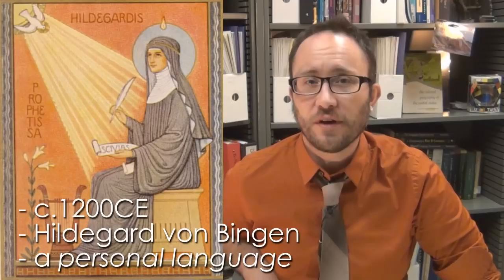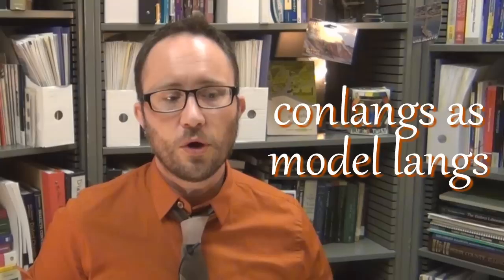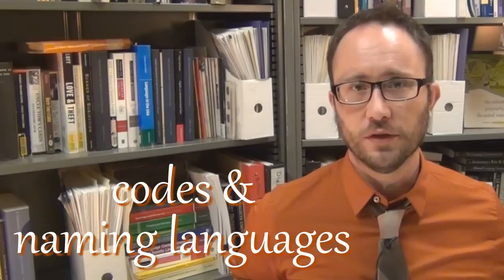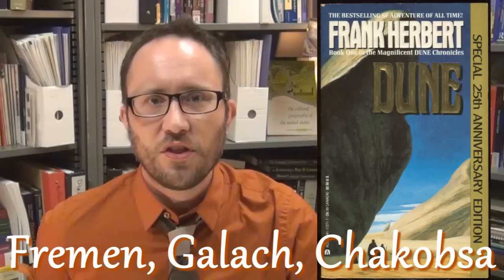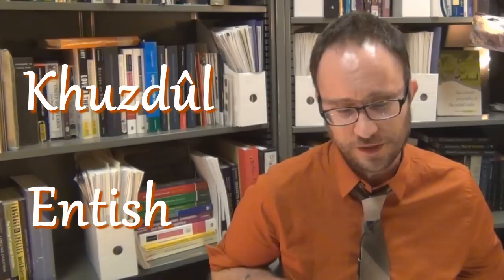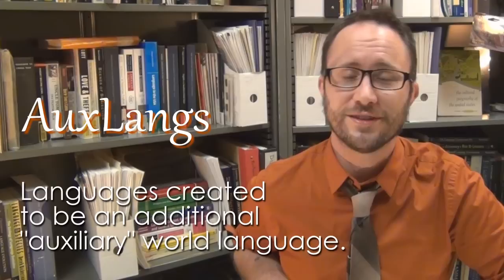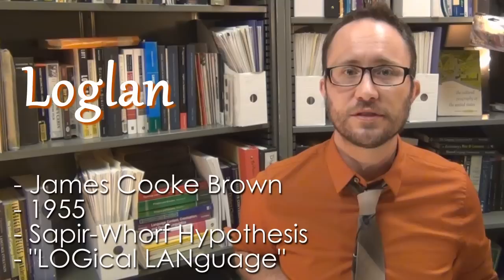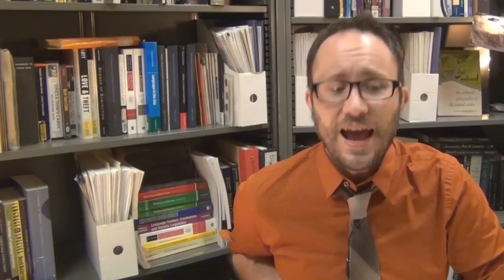Constructed & Invented Languages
LINKS and WHATNOT
1.) Lingua Ignota - Hildegard von Bingen!

2.) "linguistic artifacts" -- We need more of these.

5.) See also, Ian Watson - "The Embedding" for a fictional look at what language can and can't do with the human brain.

6.) Writing tablet, "Phonecian inscriptions" found online.

Codes & Naming Languages
7.) Shavian, a way of writing English, invented by George Bernard Shaw

11.) "Quest for Fire"-- go see this movie. The Neanderthal language was created by Anthony Burgess, who also created Nadsat for "A Clockwork Orange". The Sapiens' language was apparently a hodgepodge of Cree/Inuit words.

or go buy this book:

17.) Ido
18.) Novial

Underdeveloped Langs
19.) SolReSol

20.) Khuzdûl, Entish (see #14, above)

21.) Clan of the Cave Bear. Apparently, the language of the novel is not manual, but totally vocal. I guess I need to read the books.

AuxLangs
22.) I'm not anti-German by any means. Love the language, love the people, just got back from Berlin. But there is an easily accessed history there... Anti-German WWI Propoganda posters:

23.) Esperanto (see #16, above)
24.) SolReSol (see #19, above)
--SolReSol video created by Evan Wilson for my LIN 312 class at UT, Fall 2005.

Art Langs
28.) Klingon (see #12)
29.) Dothraki (see #13)
30.) Quenya, Sindarin (see #14)
31.) Láadan (see #15)

Personal Langs
32.) Lingua Ignota (see #1, above)
33.) Voynich Manuscript is another good example of a likely personal lang / code: